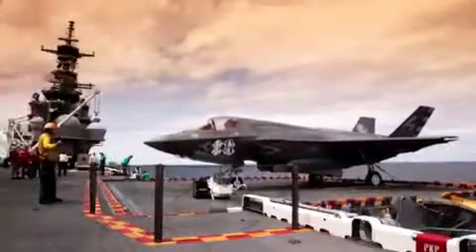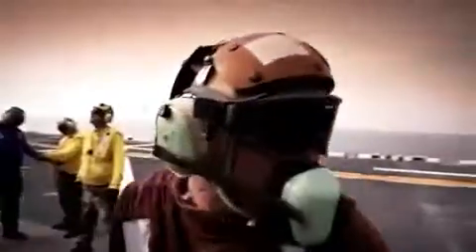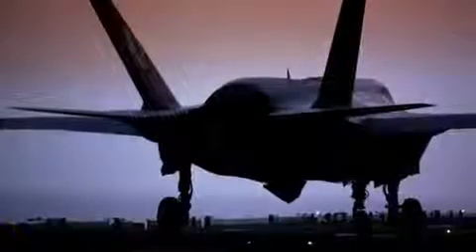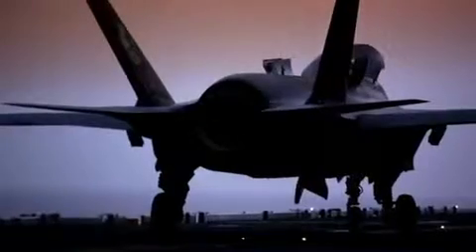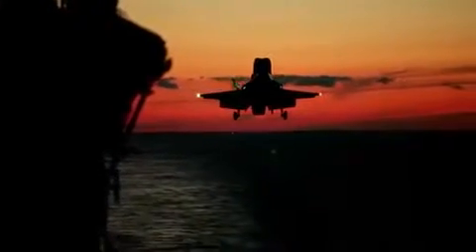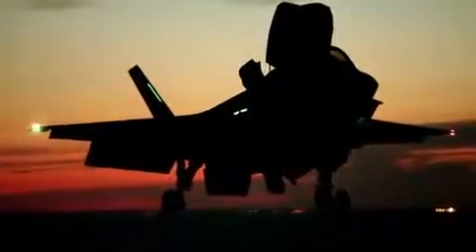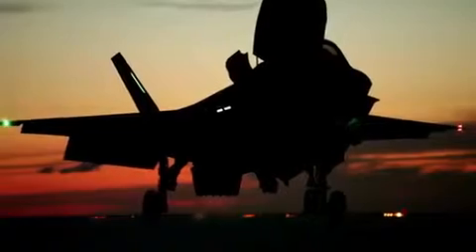Crew Interviews from F-35B Ship Trials